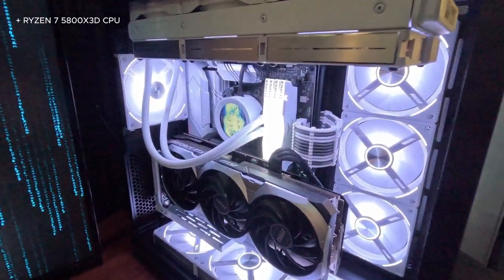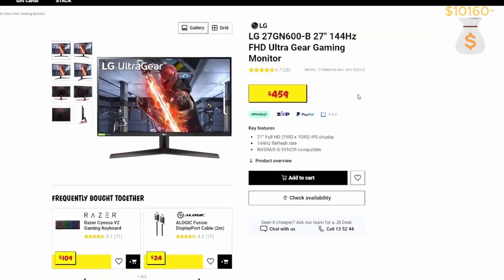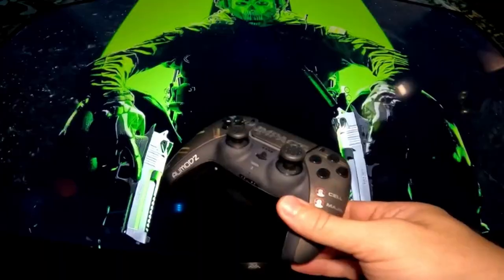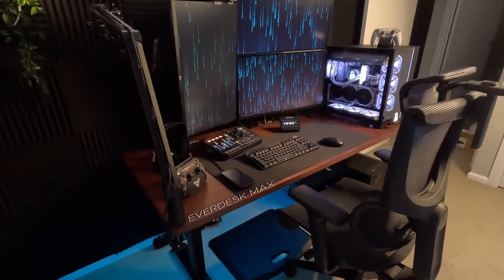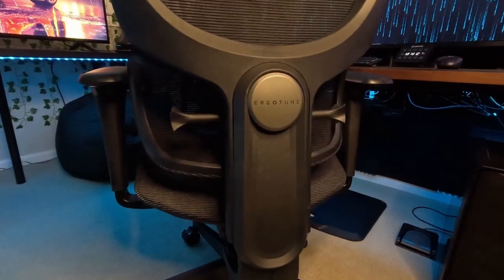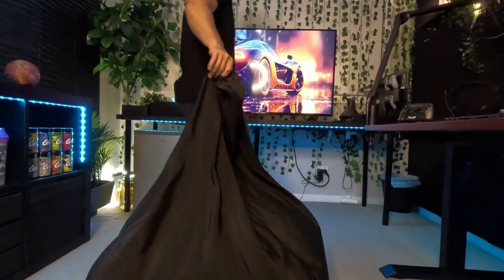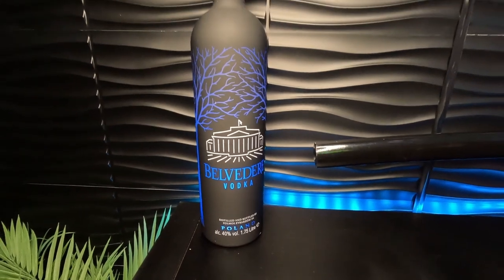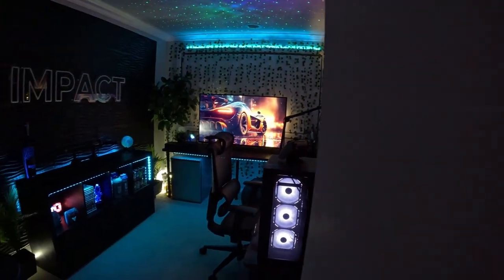My 2023 Dream Gaming Setup | How Much Does it Cost?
Take a tour with me through my ultimate gaming setup! I've put together a personalised setup that combines the best of technology and aesthetics. Get an inside look at all the products I've used, including their cost and where to buy them. You'll find everything you need to build your own dream setup with the links below 🙌 Make sure to give this video a like and if you have any questions, feel free to ask in the comments section  👇

LG Ultragear 27" QHD 1440p 165Hz gaming Monitor

LG Ultragear 27" 1080p 144Hz Gaming Monitor

LG 27" FHD IPS 75Hz Monitor

Dual Monitor Mount (Vertical)

Dual Monitor Mount (Horizontal)

TC Helicon GoXLR

Elgato Stream Deck

Astro A50s Wireless Headset

Logitech G G915 TKL

Logitech G G305 Lightspeed Wireless Gaming Mouse

Logitech StreamCam

Logitech C922 Pro HD Stream Webcam

Logitech G840 XL Mousepad

Blue Compass Mic Arm

Blue Blackout Spark SL

Logitech LitraGlow Lights

Wall Mounts

UGreen USB Switch

iKKEGOL Foot Pedal

Wireless Charger

55" Ultra HD TV

3D Wall Panels

Accoustic Sound Panels

Bob Punching Man

Dragon Ball Z Series

DBZ Light

1.75L Belvedere Mignight Saber

Samurai Sword Holder

Bean Bag

PlayStation Light

Rectangle Pot Plants

Tuscan Black Path Pebbles

Mini Fridge

LED Strips

RGB Wall Lights

Sky Galaxy Light

Moon Light

Fake Vines

Cable Sleeves

Cable RaceWays

Cable Management Bundle

Gorilla Double Sided Tape

Command Picture Hanging Strips

0:00 INTRO
1:18 DUAL PC
3:02 HARDWARE
6:16 DESK & CHAIR
8:30 DECOR & LIGHTING
11:54 FINAL COST